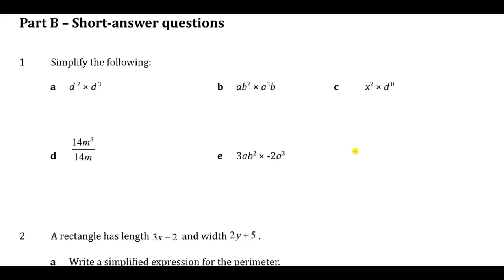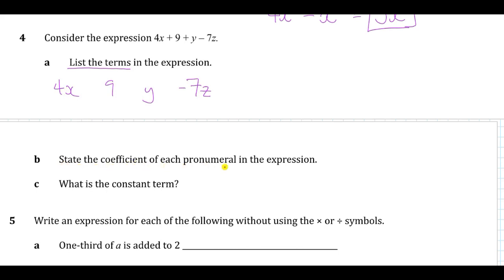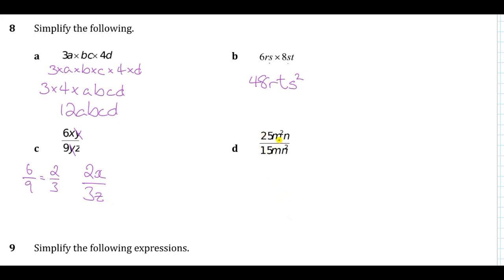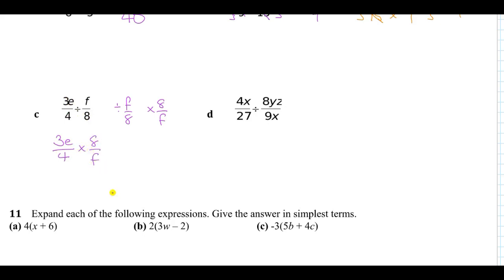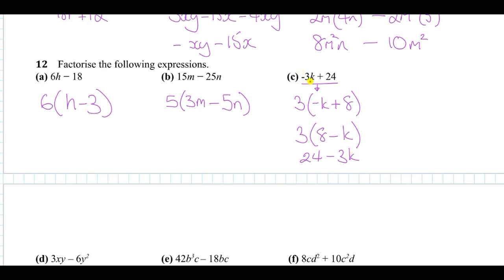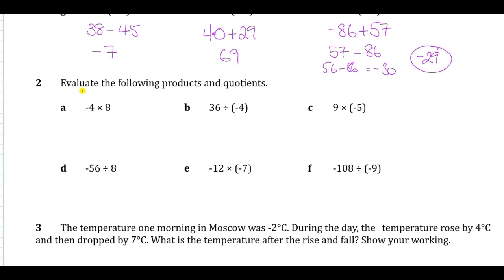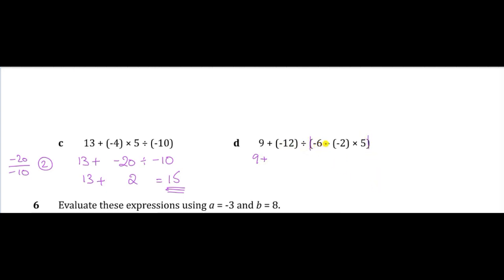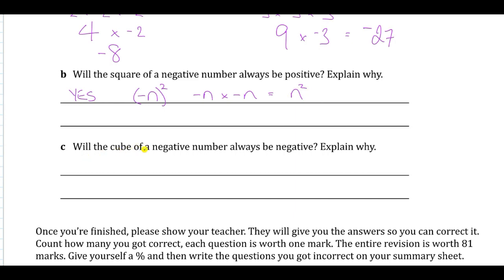Section B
Algebra Revision section B